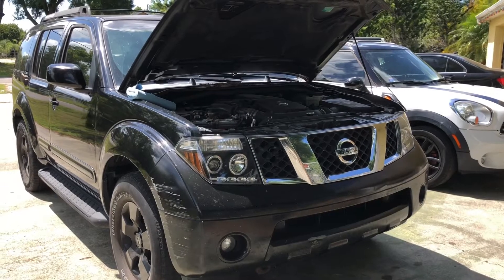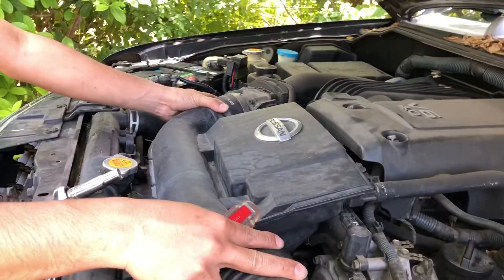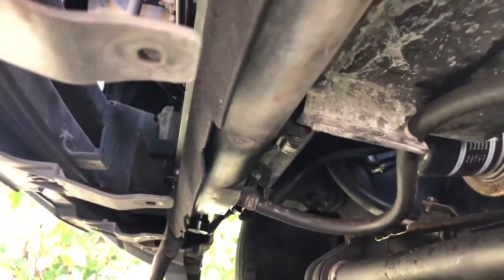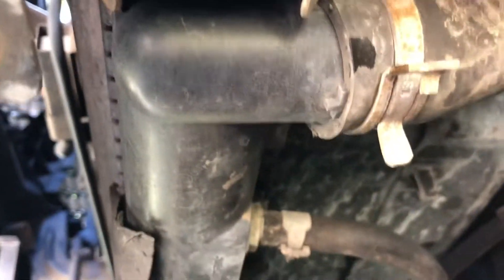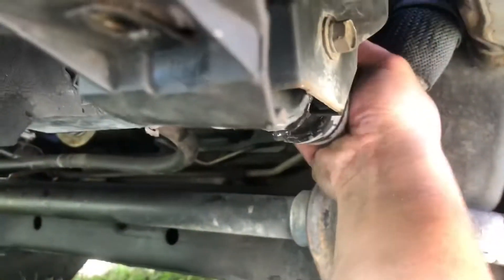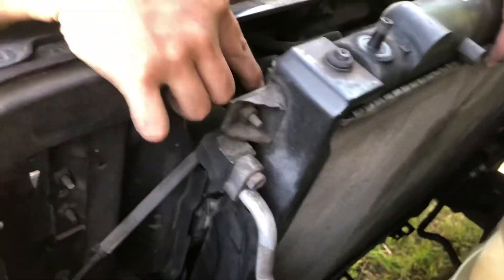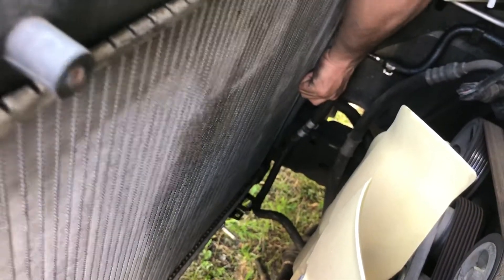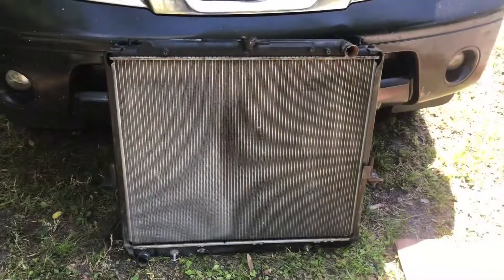How to remove the Radiator from Nissan Pathfinder 2006